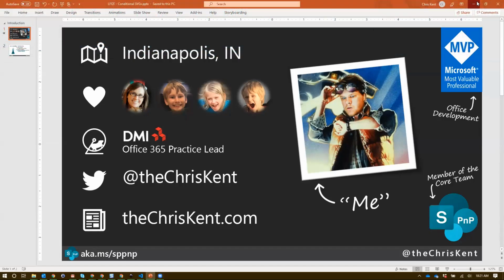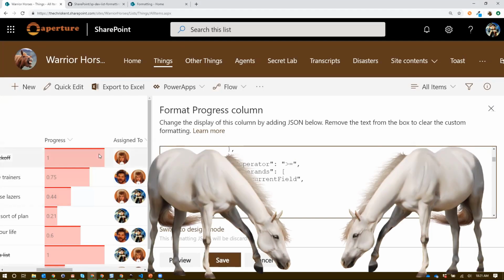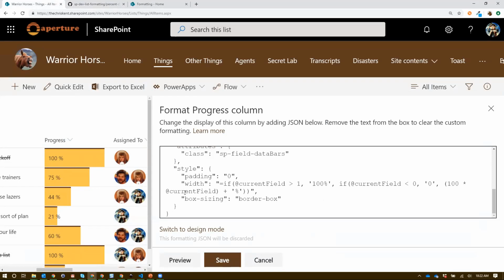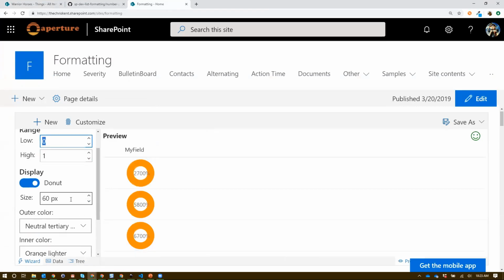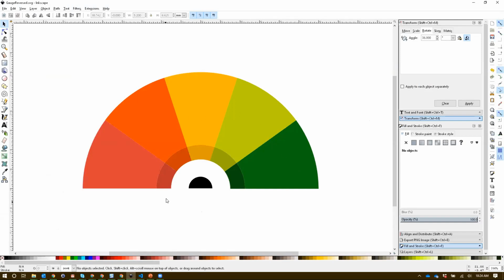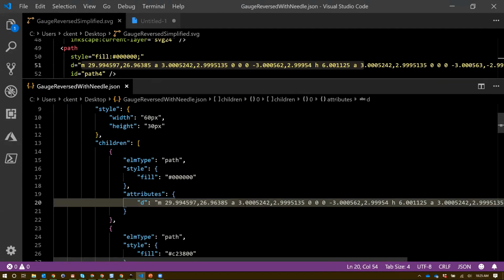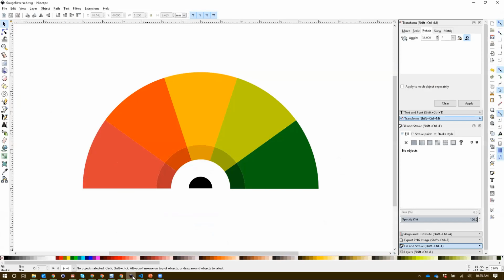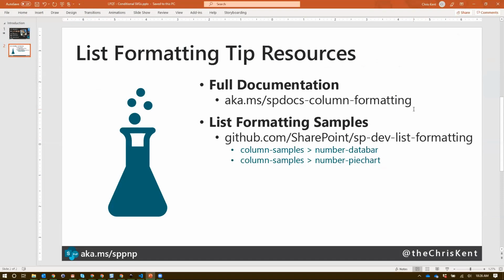Community demo - Drawing SVGs Conditionally with List Formatting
This community demo is taken from the SharePoint Summer camp community call on on 18th of July 2019. In this video, Chris Kent (DMI) is showing how to conditionally draw SVGs with list formatting based on item values..

Presenter - Chris Kent (DMI) @theChrisKent

You can find more details around SharePoint column and view formatting from the following article

You can find tens of open-source community samples around column and view formatting from following location